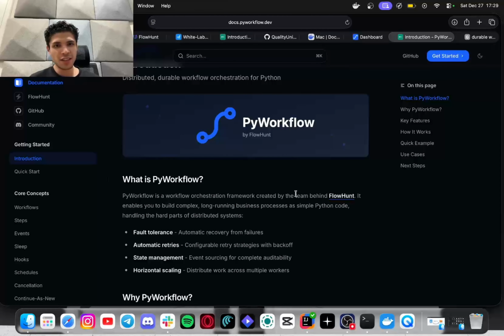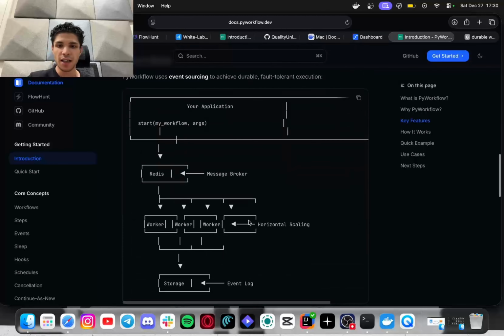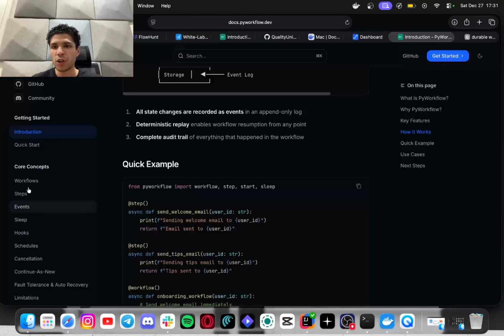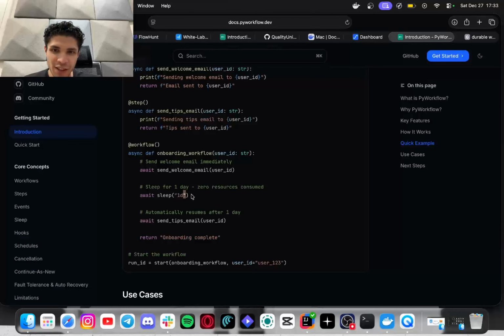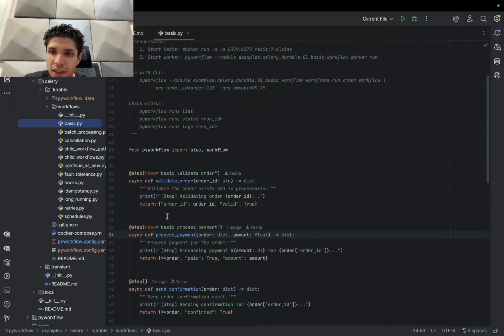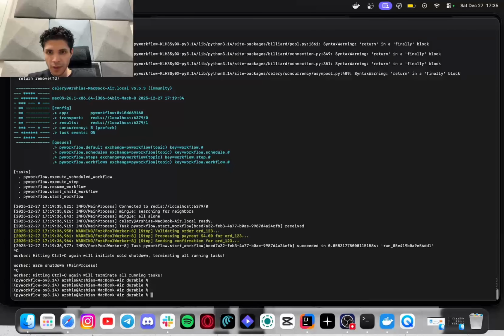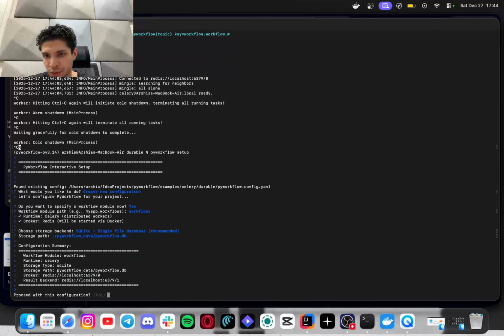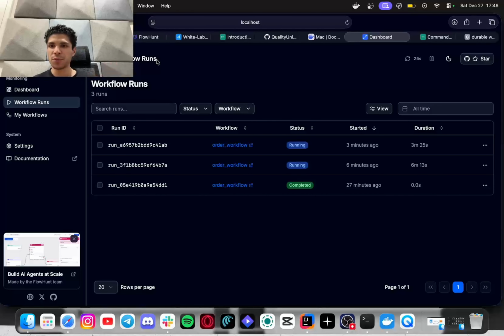THIS OPENSOURCE FRAMEWORK IS ALL YOU NEED TO MAKE YOUR PYTHON APPLICATION RELIABLE!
Stop fighting with distributed systems and start coding business logic.

In this video, we introduce PyWorkflow, a powerful new workflow orchestration framework developed by the team at FlowHunt. If you have ever struggled with the complexity of long-running processes, managing state across distributed workers, or handling random failures in production, this tool is for you.

PyWorkflow allows you to define complex workflows as simple, readable Python code, while the framework handles the heavy lifting of distributed computing in the background.

Key Features Covered:
🐍 Pure Python: Define your workflows in the language you already know and love.
🛡️ Fault Tolerance: Automatic recovery ensures your processes survive infrastructure failures.
🔄 Automatic Retries: Configurable retry strategies with exponential backoff to handle transient errors gracefully.
💾 State Management: Built-in event sourcing provides complete auditability and state persistence.
📈 Horizontal Scaling: Effortlessly distribute work across multiple workers to handle high loads.
Watch now to see how PyWorkflow can simplify your architecture!